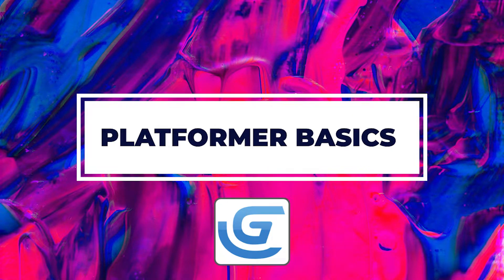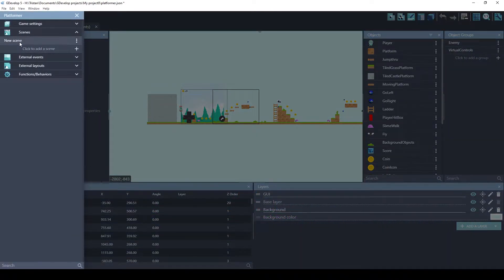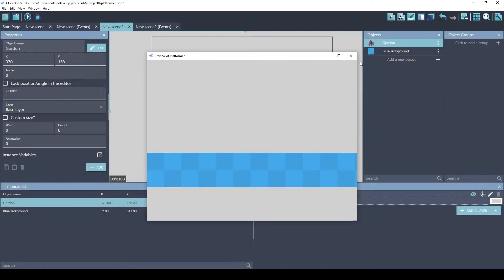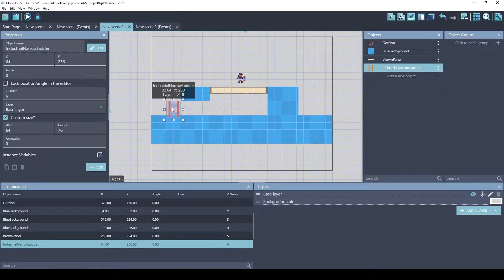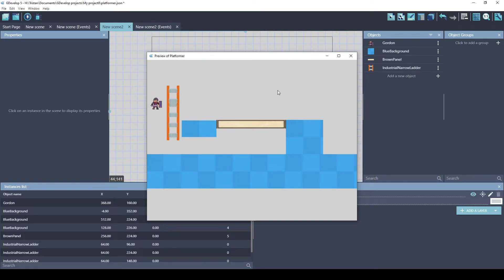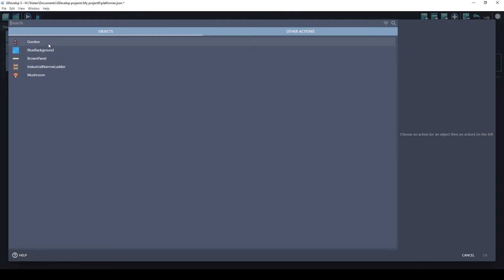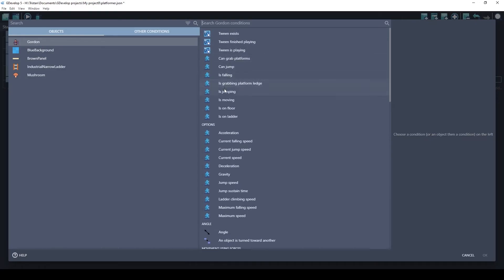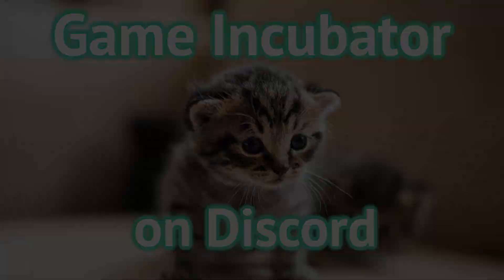Platformer basics with GDevelop (tutorial)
Learn how to create a simple platformer game using the GDevelop game engine (free open source software).  Topics include:
- Assign behaviors to player and environment (platform, jump-through, ladder)
- Change default input keys and platformer values using events
- Use platformer conditions to change the animation of the player
Bonus: Use a tween to make the player grow when he touches a mushroom